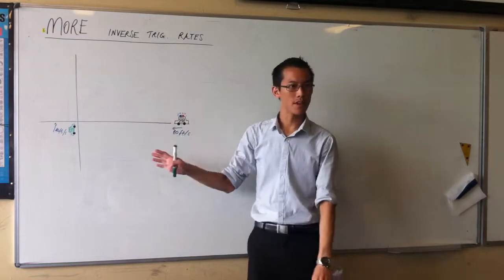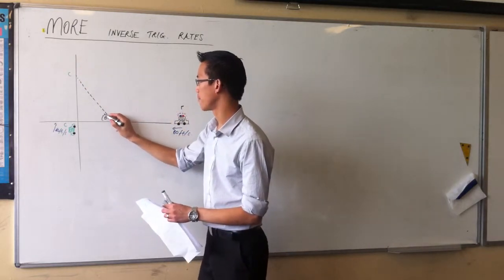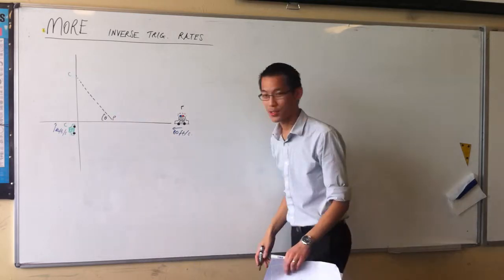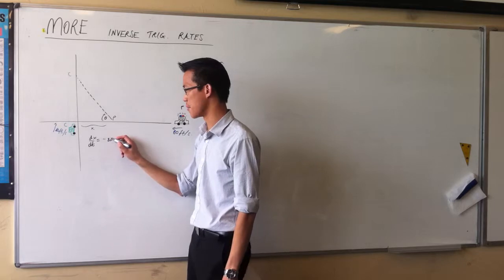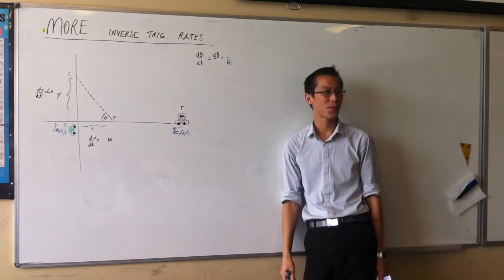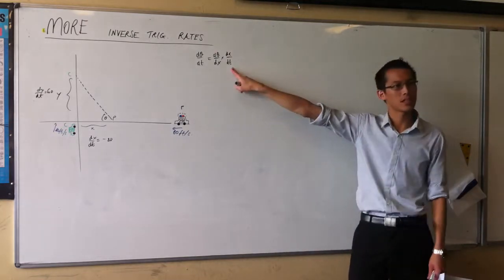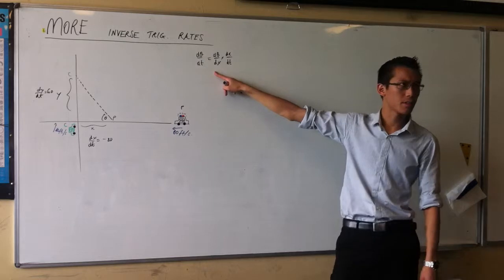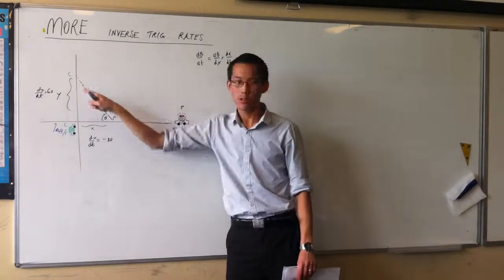Related Rates: Police Car (Flawed Approach)